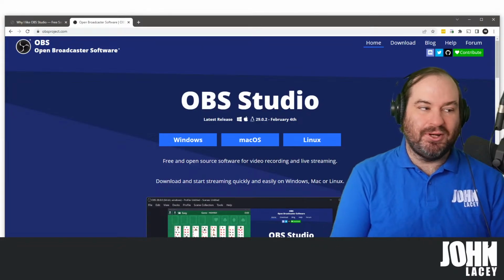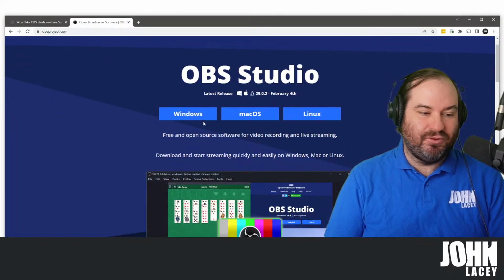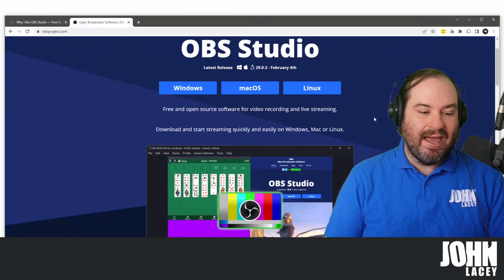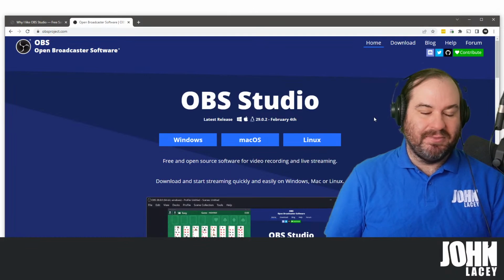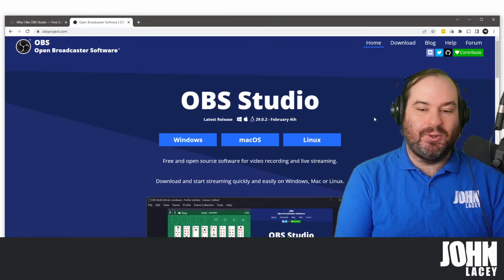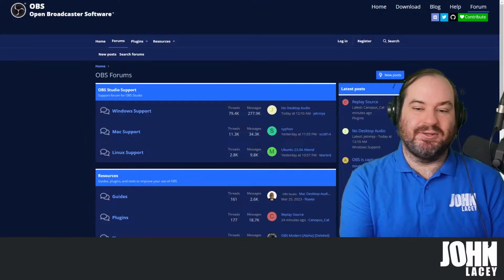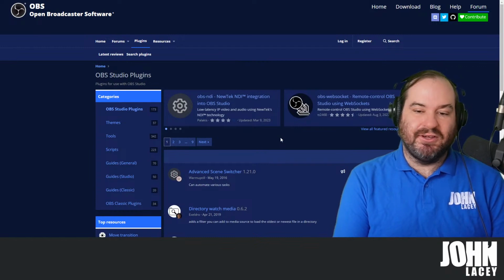Why I Like OBS Studio — Free Cross Platform Software For Video Recording and Streaming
A number of people have asked me recently why I like OBS Studio. Some of them admitted that they found OBS Studio quite daunting.

It is true that OBS Studio is certainly extremely powerful. It has a lot of features and functions, but the thing I always tell people is that they don't need to know all of the settings to get started!

So I wanted to unpack the reasons I use and like OBS Studio.

* OBS Studio is literally free, open source and cross platform

* Video recording, livestreaming and the virtual camera in OBS Studio

* You can run OBS Studio portably

* There's a community of developers extending its core functionality with Plugins and Scripts